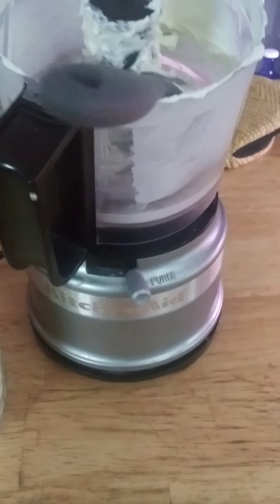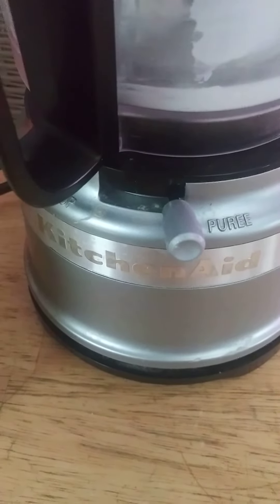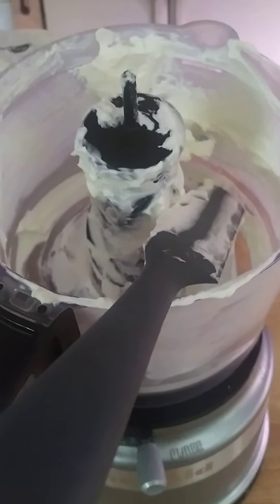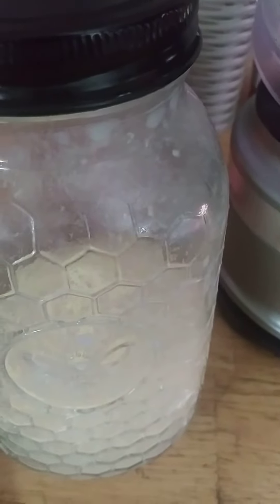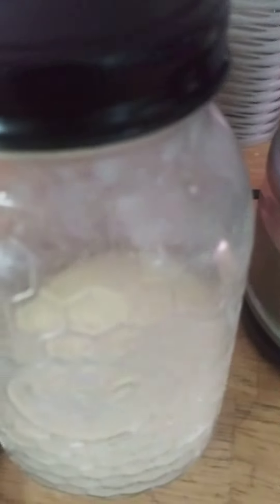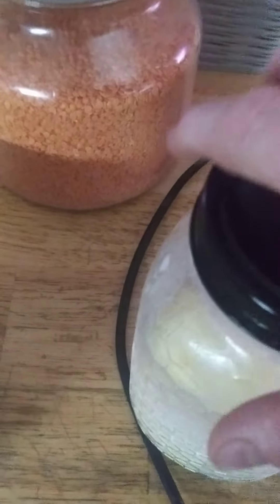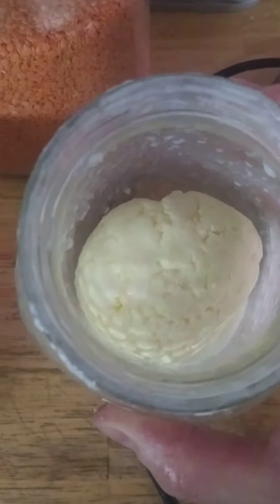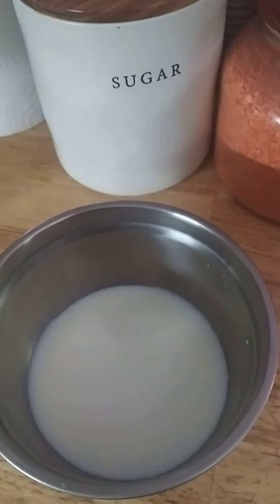How to Make Butter